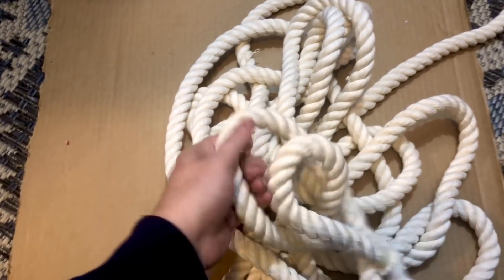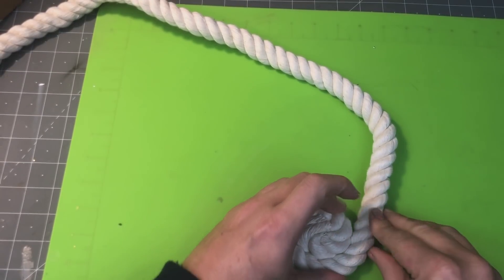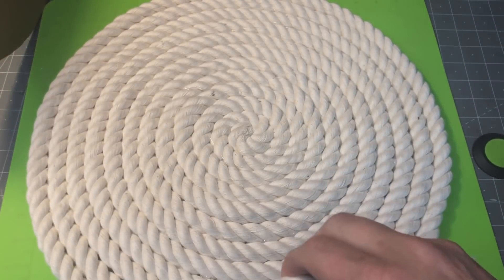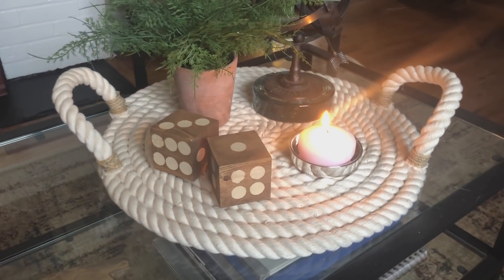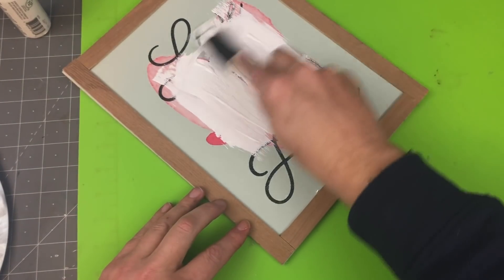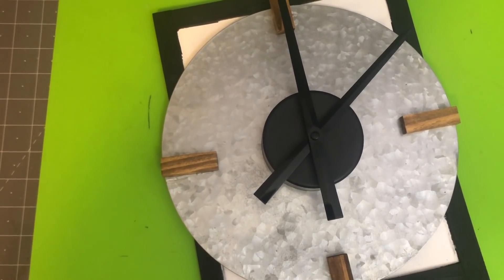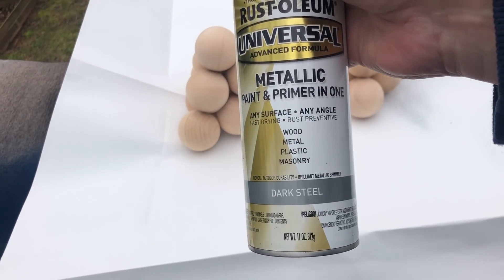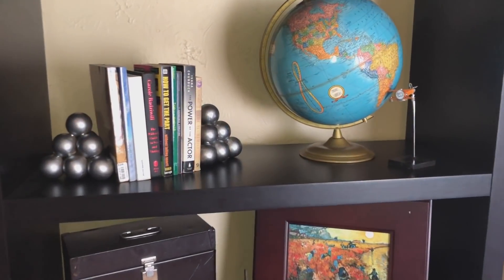DIY High-End DUPES! Pottery Barn, Z Gallerie and Home Goods!!!! Make your own versions for less!!!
DUPES! Pottery Barn, Z Gallerie and Home Goods! Make your own versions for less!!!

My Favorite Glue for My Glue Gun!

• Chandler Tools Glue Gun w/Glue Sticks!

My Heat Gun:

Wood Beads:
• 1000 pc
• 1200 pc

Want to set up your own home studio for YouTube?   My studio tools!
• 82” Adjustable tripod